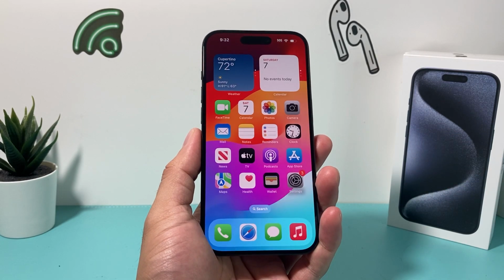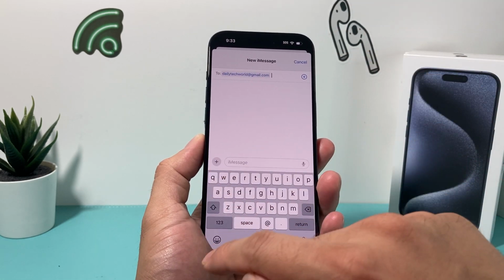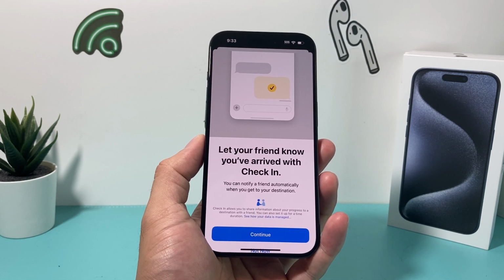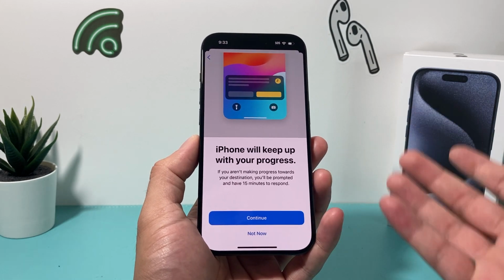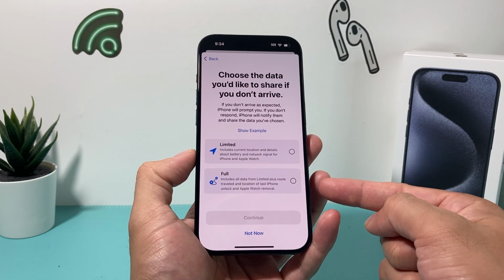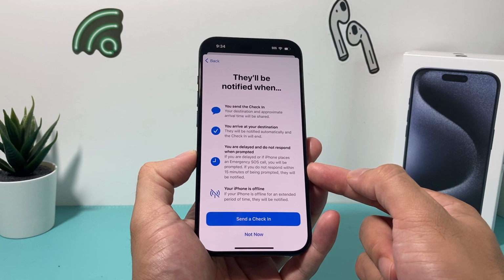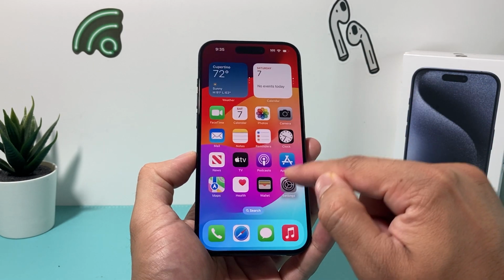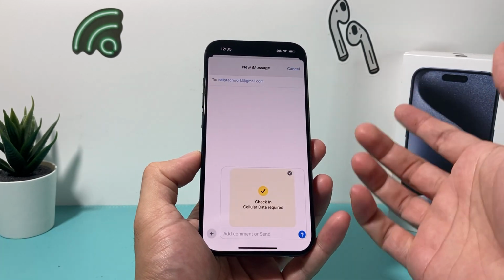How to Use Check In on iOS 17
iOS 17 now has a feature called Check In which allows your iPhone to notify your family and friends when arrived at a location. Also, if your friend or family sends you a Check In but their iPhone hasn’t arrived as expected, you can view their location, battery percentage, cellular signal, and more.